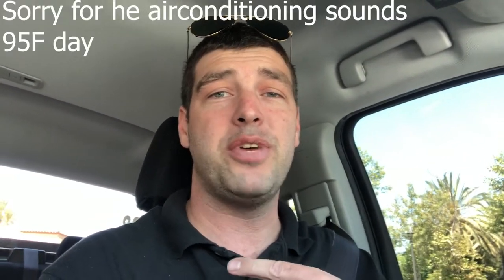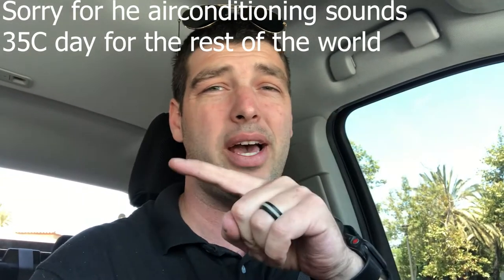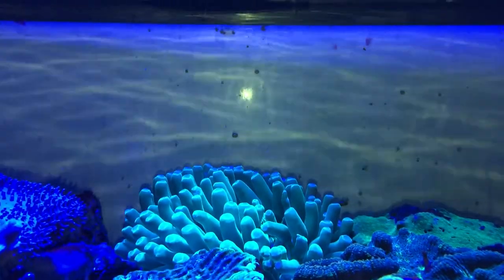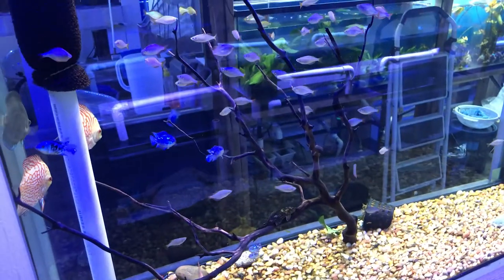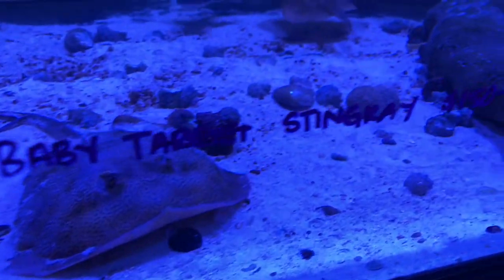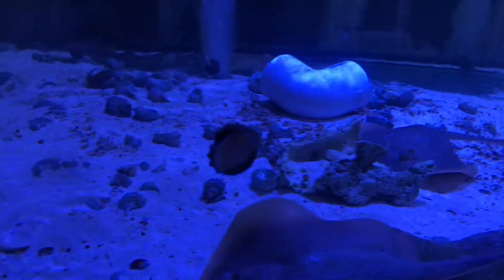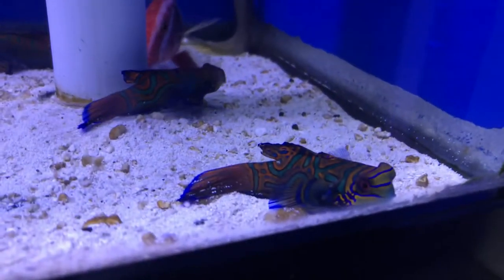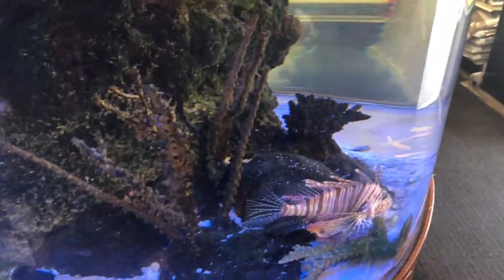FISH STORE TOUR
Episode synopsis:  Store is called tropical fish/ pet world.  Was in the area and had a recommendation from a friend.

Located at:
891 Harriman Pl
United States

About me:
   My name is Adam I am a hobbiest here is southern California.  I start it fish tanks at 7 years old and had my first reef tank in 2005 (no very sucessful) and first sucessful reef tank in 2010.  The Sabina part of the name comes from the name of my family business.  I am a member of SCMAS which is the same group that puts on the reef-a-polooza shows accoss the united states.
  I have no sponsors, affilate links, or ties to anyone in the industry.  The opinions shared here are exactly that "opinions".  I am not an biologist, ichtilogist, or curator of a public aquarium.  I do my best to be factual but I have been wrong before and will be wrong again.